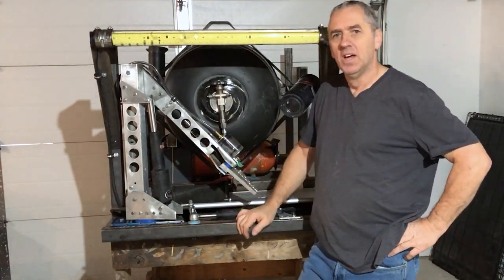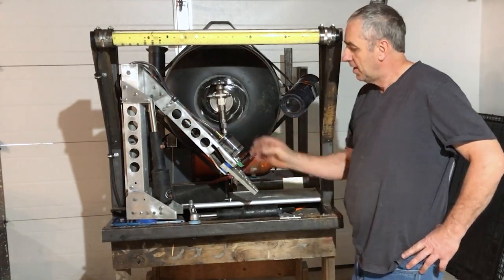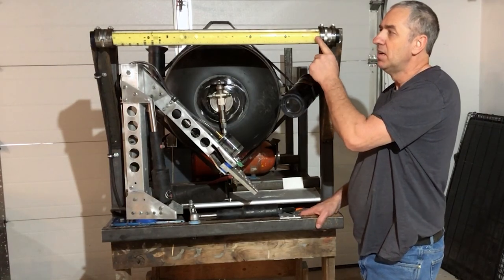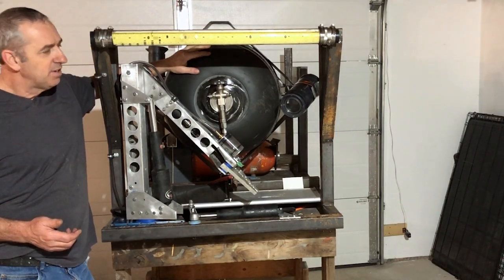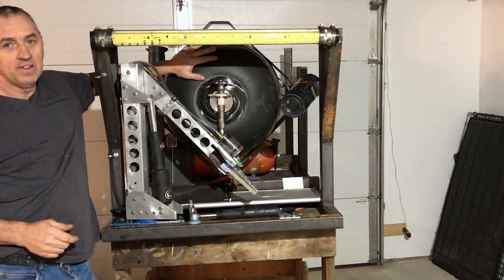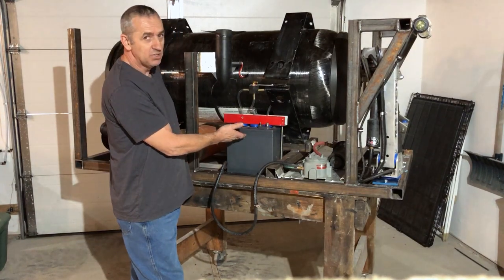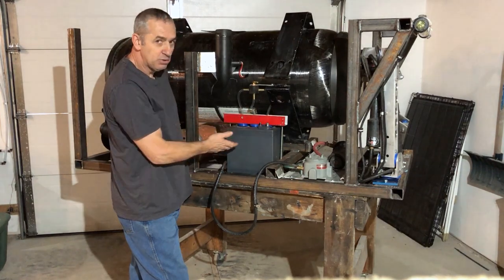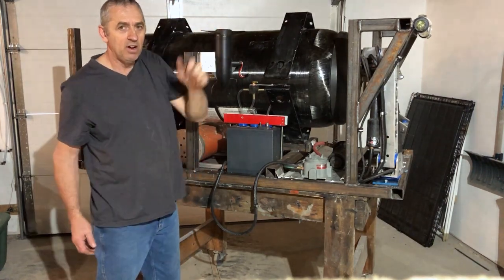Homemade Heavy Duty Support ROV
In this video I am giving a tour of my new heavy duty support ROV project.